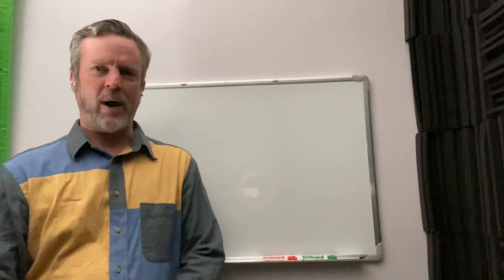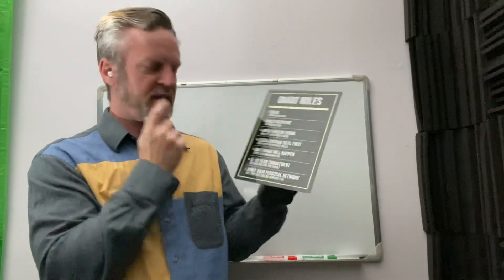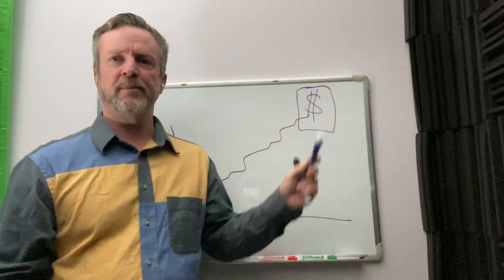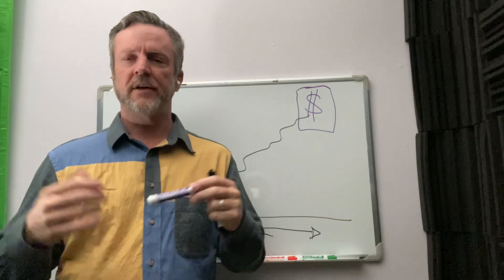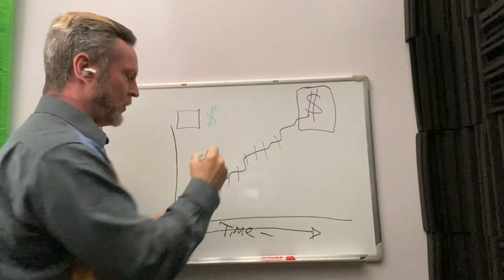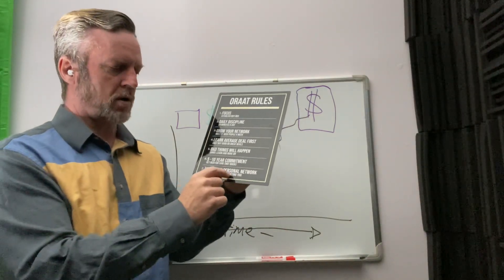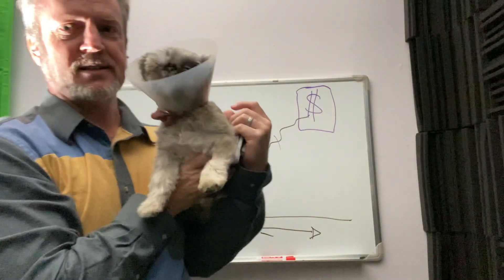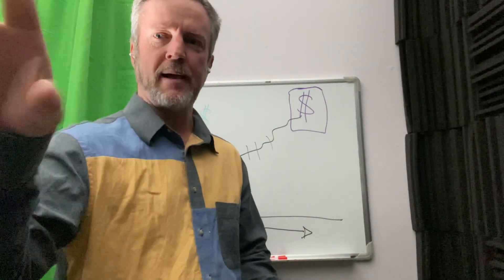Financial Freedom and Making Work Completely Optional is Possible BUT it is a Journey ENJOY THE RIDE